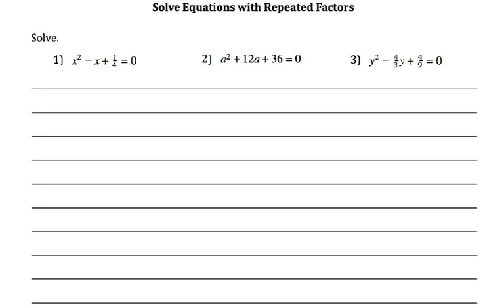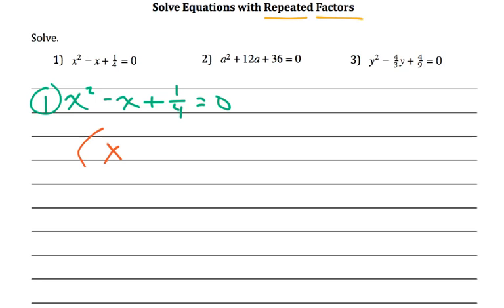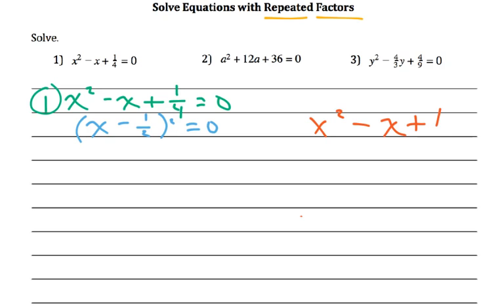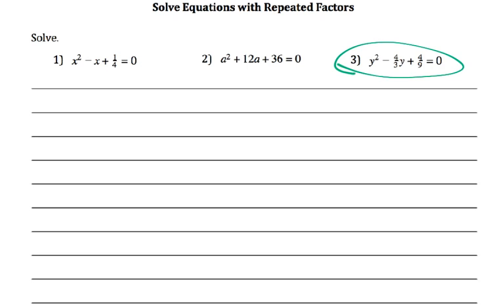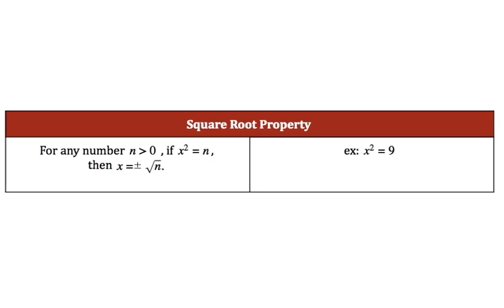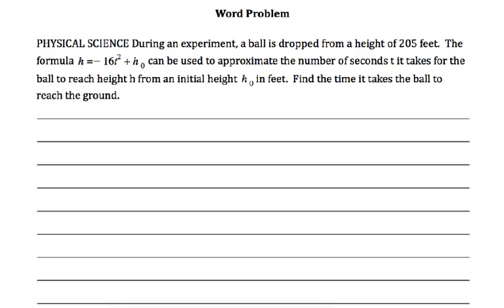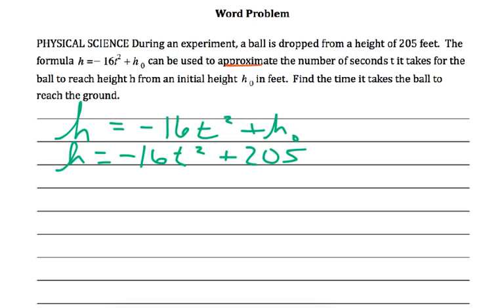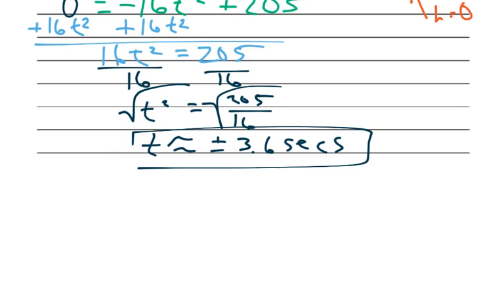8.6 Perfect Squares & Factoring (2 of 3)